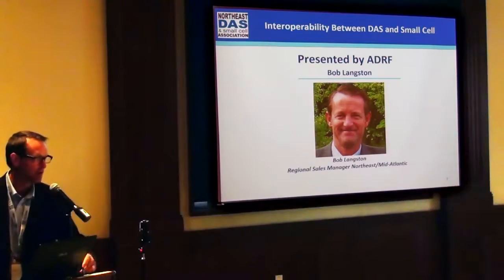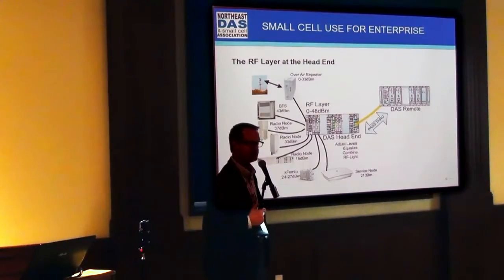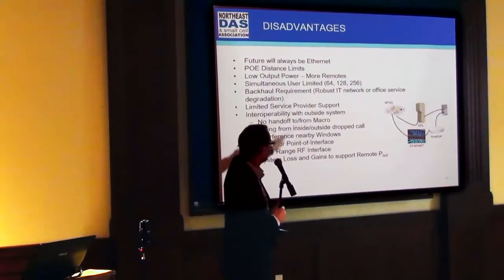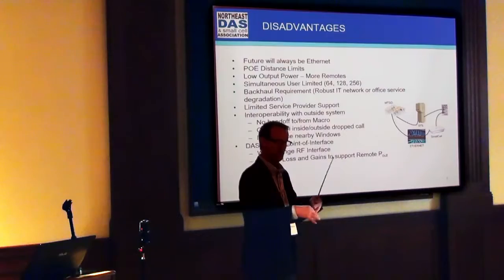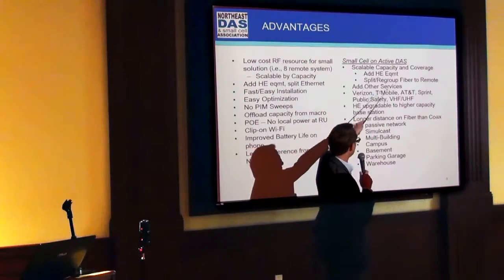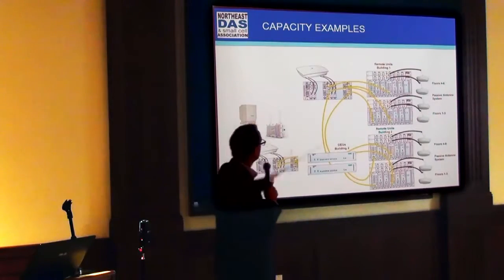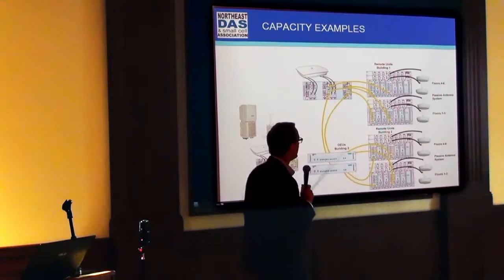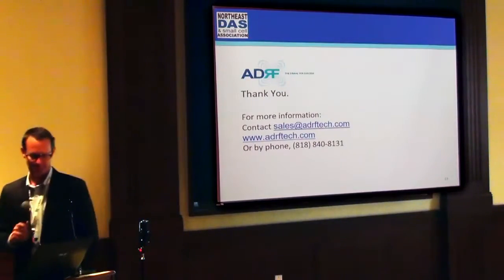NEDAS NYC 2017 - Interoperability between DAS and Small Cell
Robert Langston, Regional Sales Manager – Northeast/Mid-Atlantic, ADRF.

NEDAS Spring In-Building Wireless Summit - April 20 2017

ABOUT NEDAS NYC SUMMIT
The NEDAS NYC Summit brings together more than 400 industry professionals at our marquee event in New York City. NEDAS attracts industry thought-leaders including engineers, product managers, network specialists, system designers, architects, building owner-operators, telcos and mobile operators to work with one another to solve connectivity and communication problems in buildings, arenas, metro areas and rural environments.  A wireless network does not work without a wireline, so the industry doesn’t just stop and start in a building. NEDAS ensures the industry addresses connectivity and communication solutions from building-to-building and city-to-city.